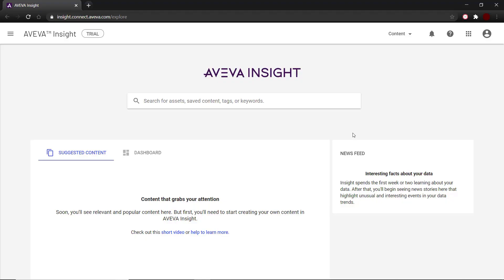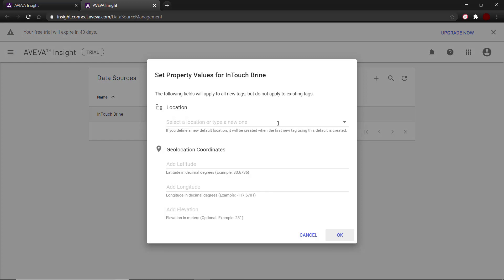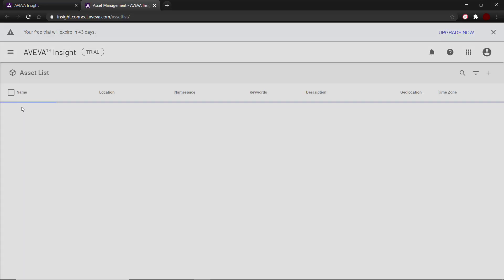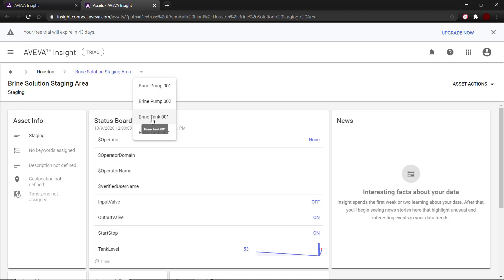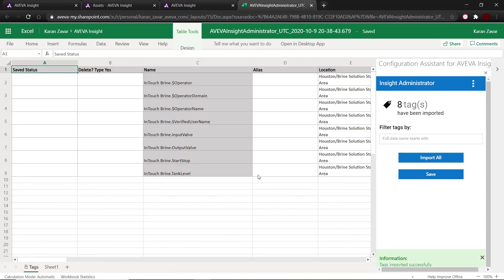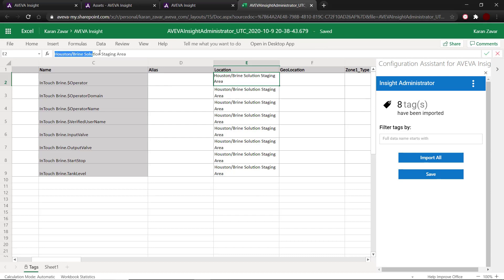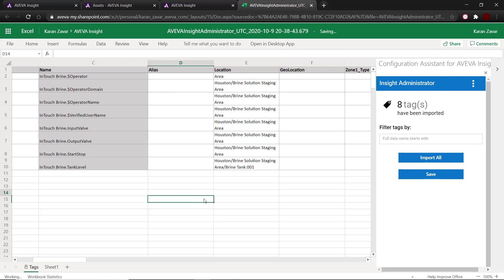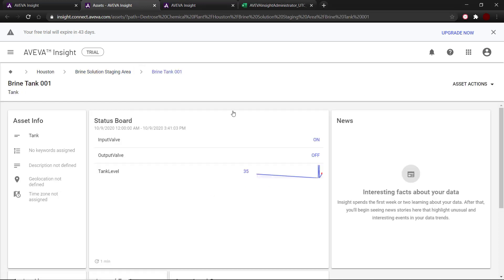How to assign tags to assets in AVEVA Insight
Discover how to assign tags to existing assets in AVEVA Insight.

In a few simple steps you will create the asset model and enrich the capabilities of the asset page with no additional work. With all of the relevant asset information consolidated into one, simple to understand page you can understand asset context, behavior over time, and even take appropriate action.

Learn more about the Asset Page and how to improve asset availability and improve efficiency in the blog